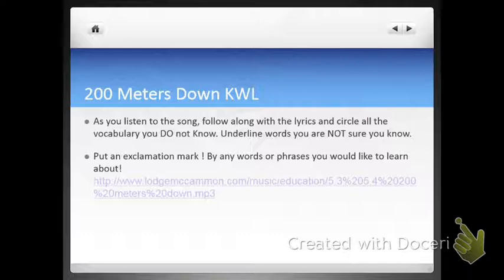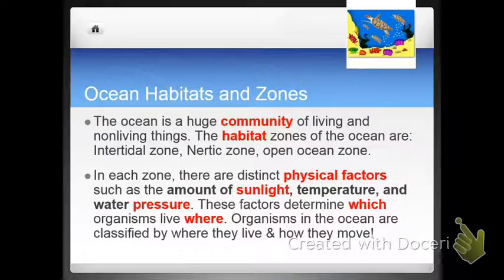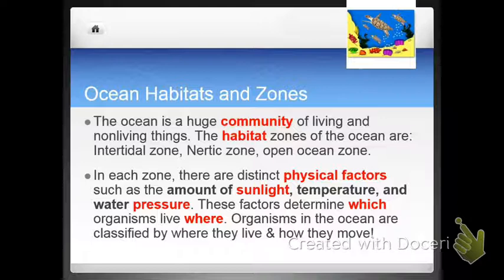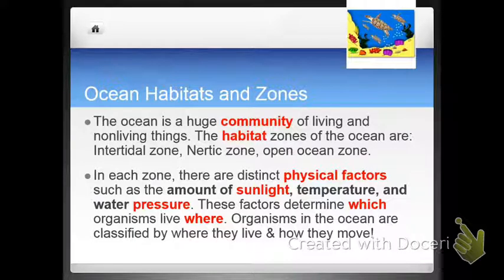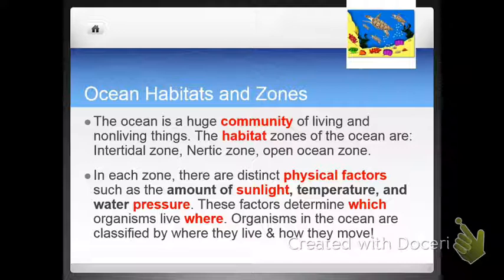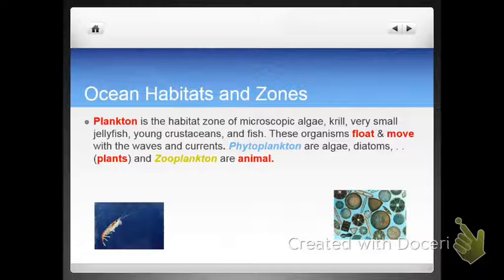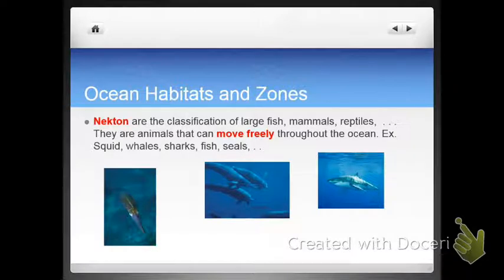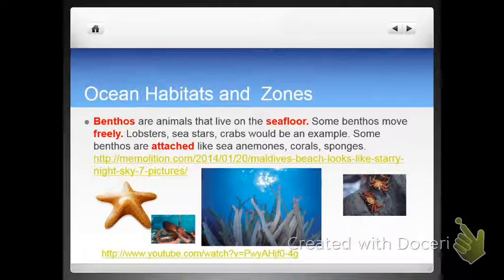video 9 life zones